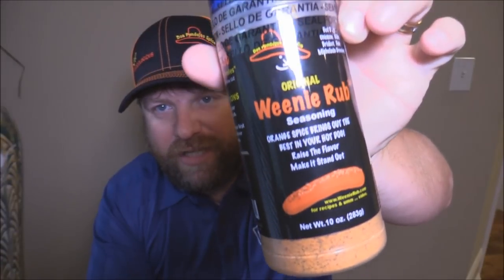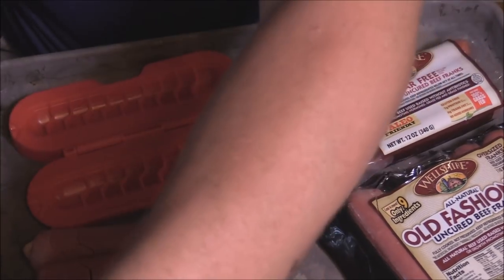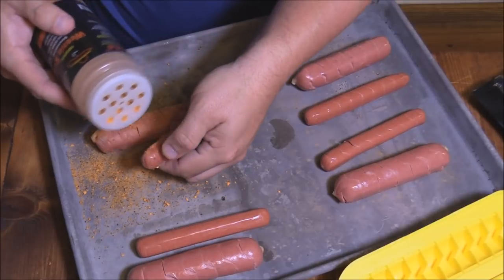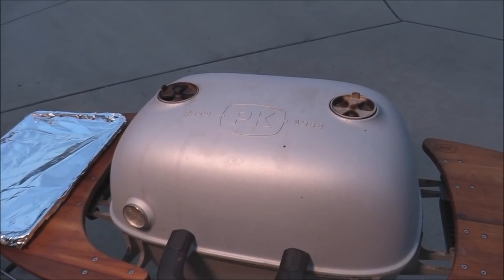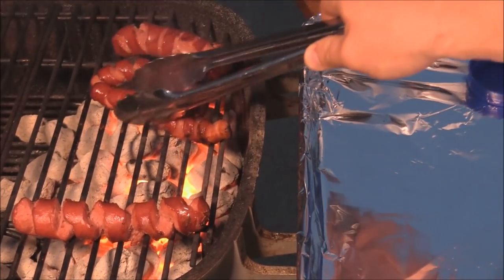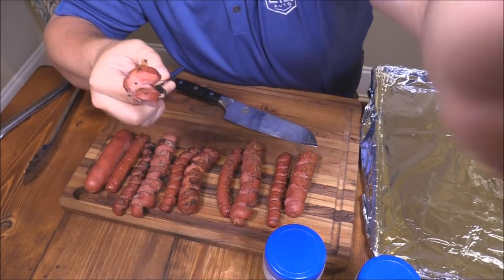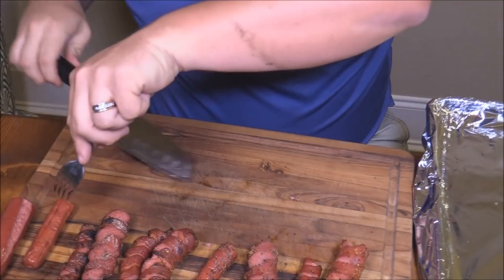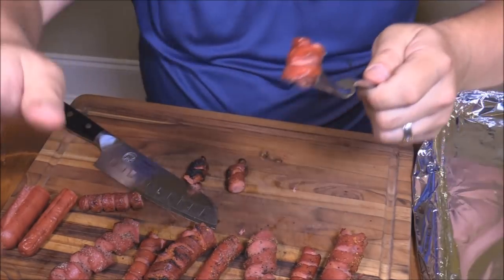World's Best Hot Dog Cook-Off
Watch as I cook different hot dogs on my PK360 and season them with different rubs to come up with the best tasting hotdog possible!